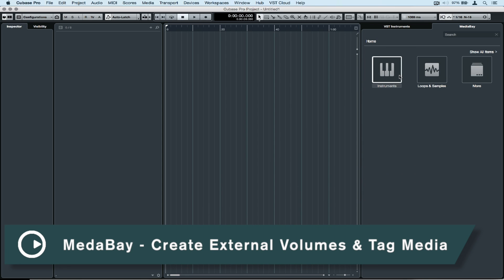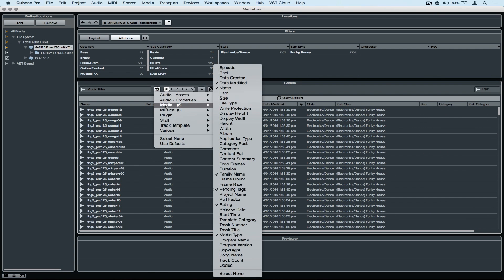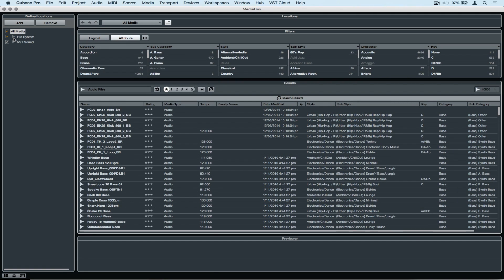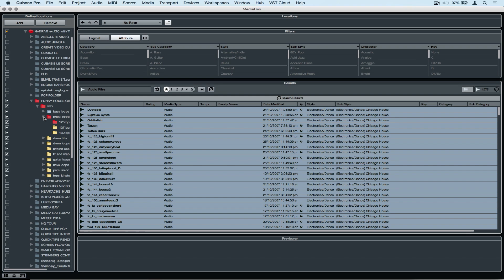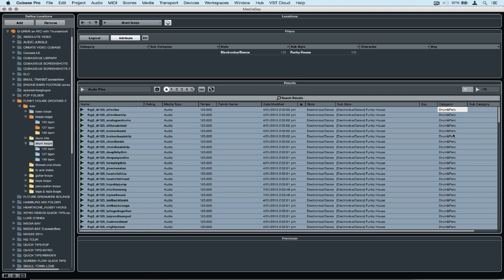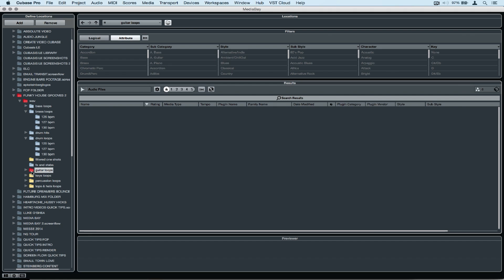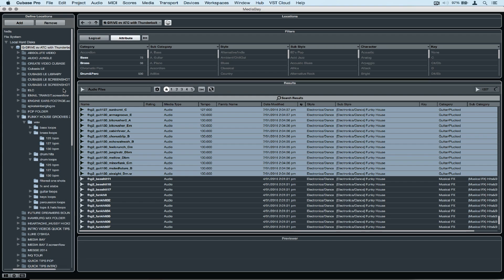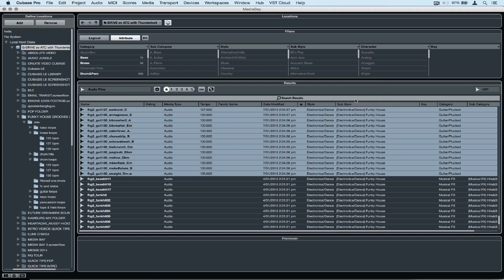Working With An External Hard Drive in the MediaBay | Tips, Tricks and Workflow Enhancements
Are you working in multiple locations with your own sample library? In this video we cover adding your own media to the MediaBay and tagging media attributes so you can quickly search and recall media. We also create an external hard drive volume database which means you can take all your media and tagged attributes and use it in multiple locations.